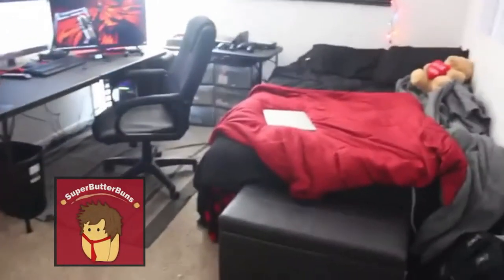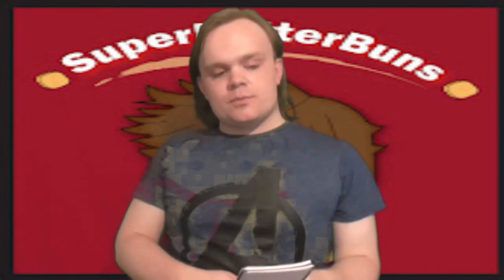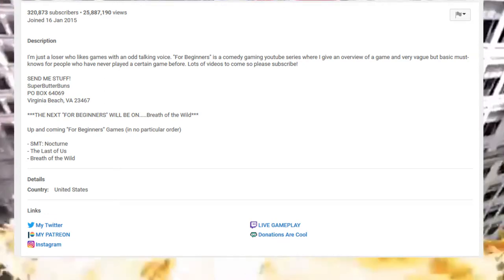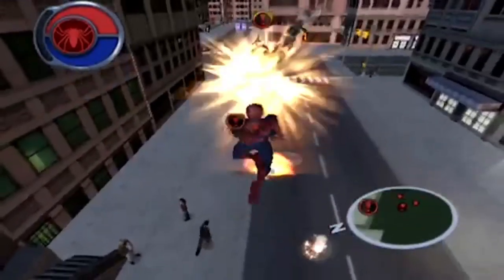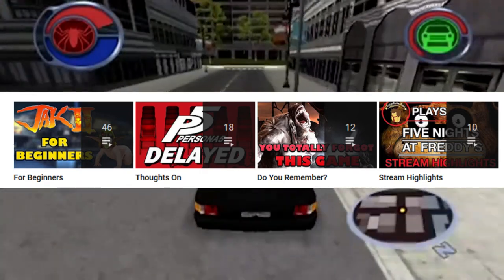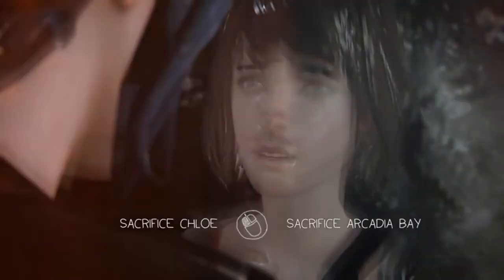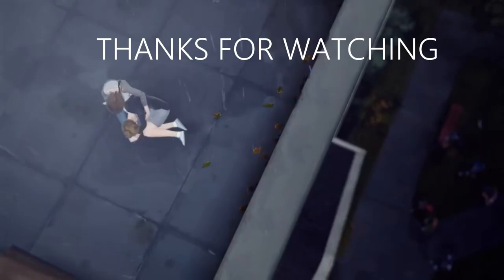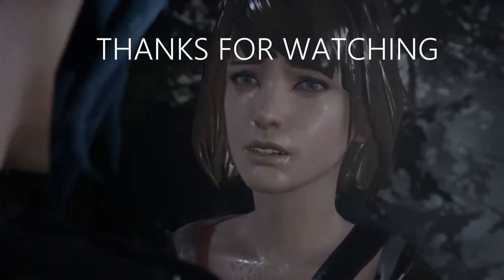The Channel Reviews - SuperButterBuns (Ep.26) (Speical Epiosde)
- ENJOY (: !!!

Produced/Planned and Edited by Adis

Next channel to review:
Willam hella (31st July 2018)